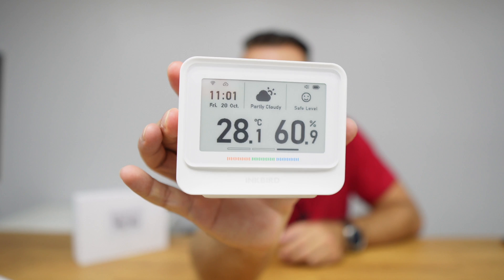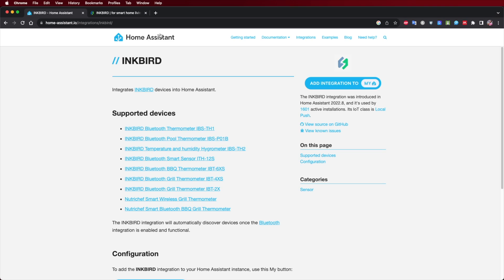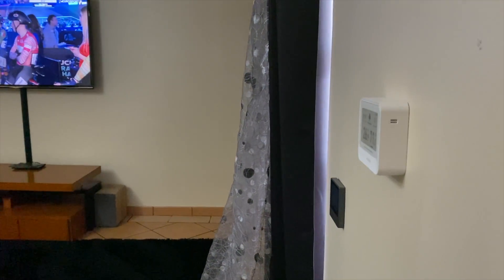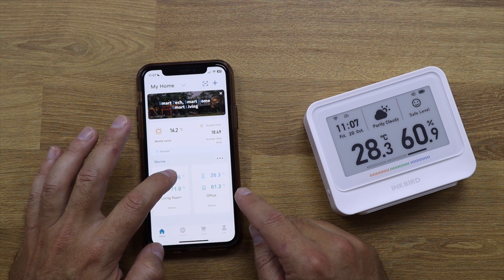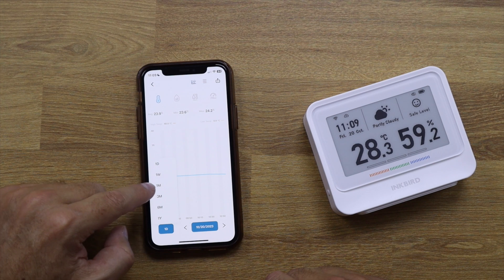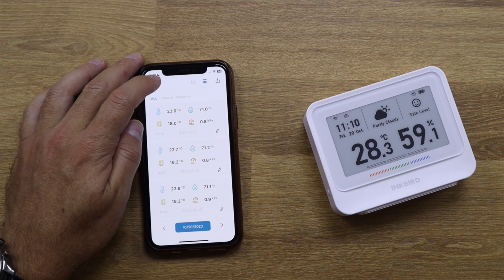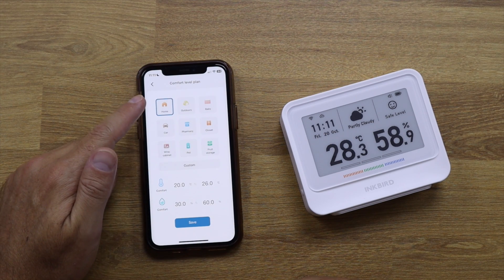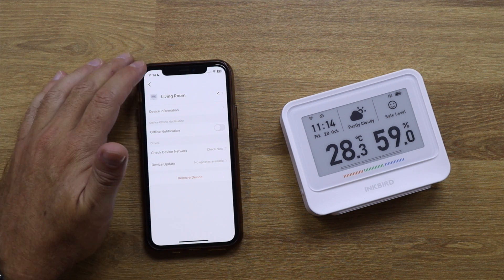Smart Temperature & Humidity Sensor | INKBIRD IBS-TH5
Sensor Wifi INKBIRD IBS-TH5

✅ RECORDING GEAR: ✅